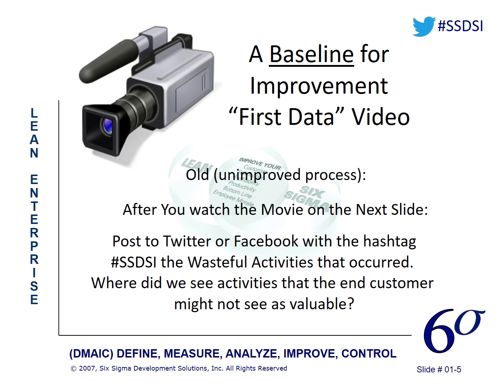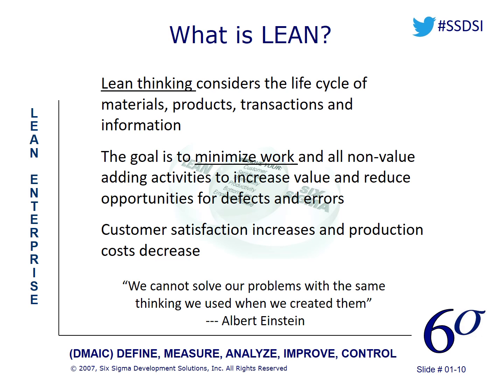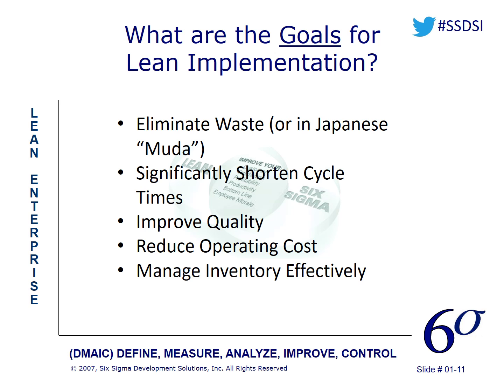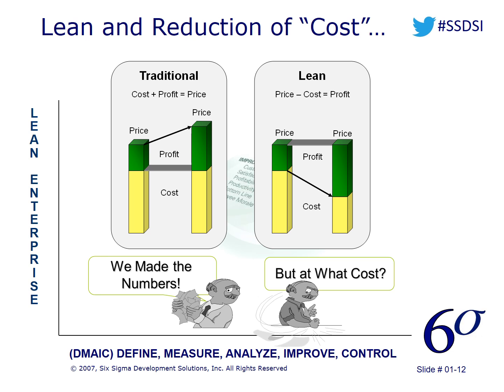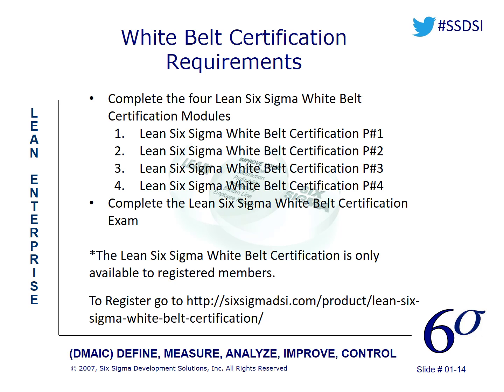Lean Six Sigma White Belt Certification Part #1 in a Four Part Series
Earn and immediately receive a Lean Six Sigma White Belt Certification complete with a Formal Certificate!

This video is part #1 in a four part Lean Six Sigma White Belt Certification series. Once you complete the all four parts and pass a Lean Six Sigma final exam, you will immediately earn and receive a Lean Six Sigma White Belt Certificate. You must be registered to take the final exam.

Some of the training's we provide are:
Lean Six Sigma Champions Training and
Lean Certifications for Healthcare Finance, I.T, Manufacturing, Processing, Logistics, Retail Sales and Government.

SSDSI will come to your site to train for your choice of the Lean Six Sigma Certification Levels.
Onsite training is more cost effective than open enrollment training when training larger groups of team members.